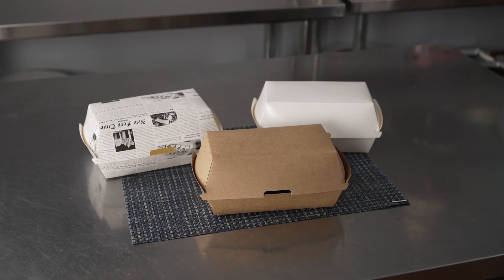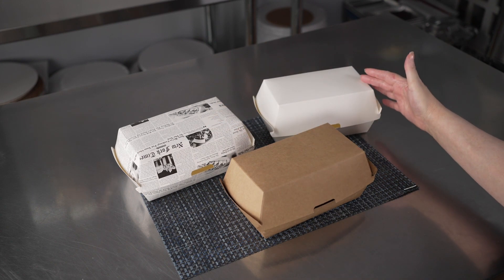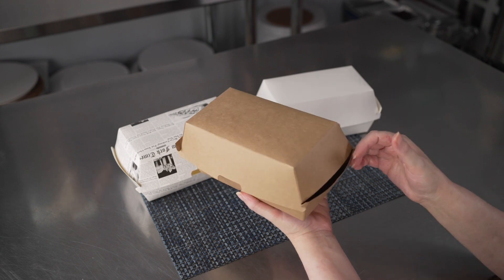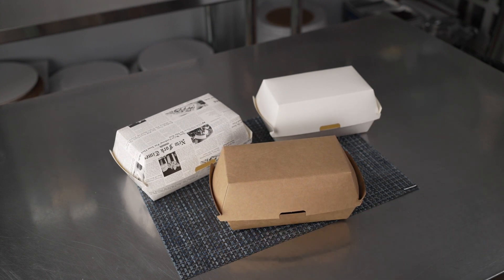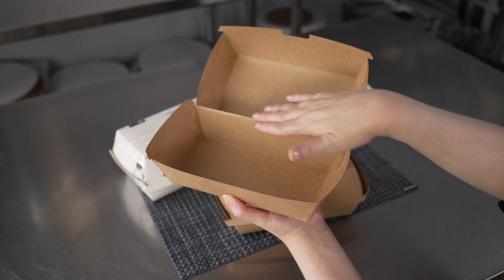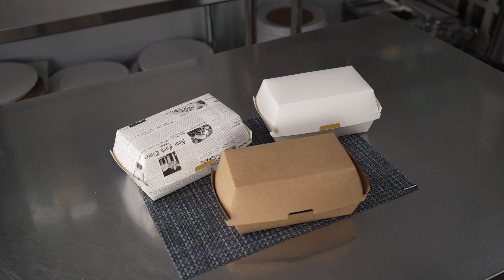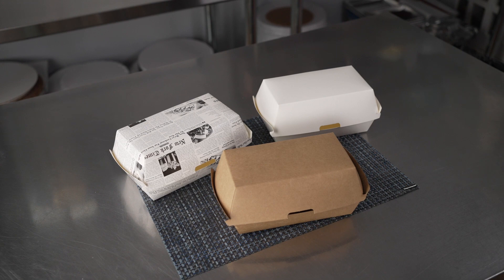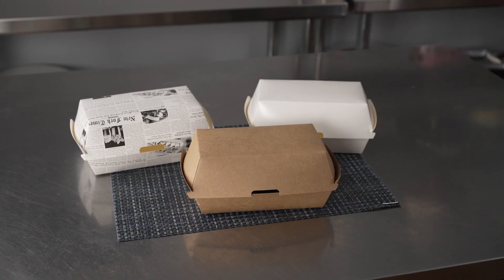Bio Tek Clamshells - RWA0805K, RWA0805NP, RWA0805W - Restaurantware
Check out this product demonstration video of the Bio Tek Clamshells from Restaurantware.
Item codes:
RWA0805K
RWA0805NP
RWA0805W